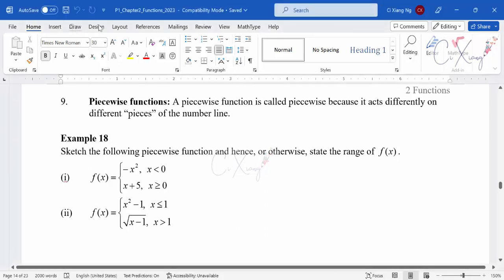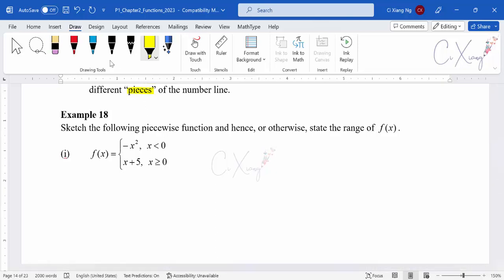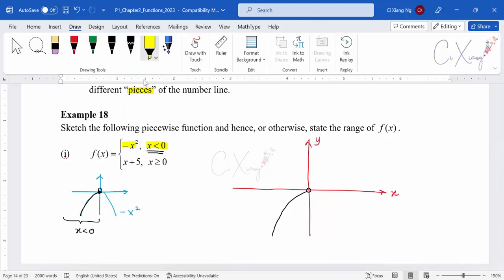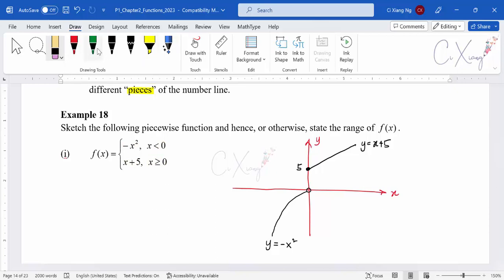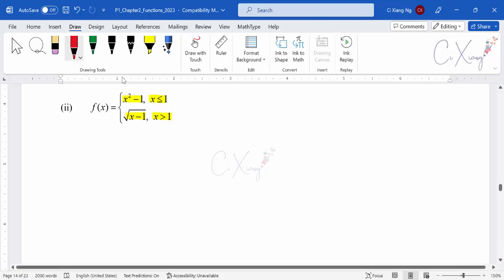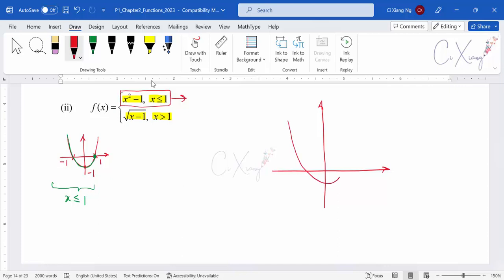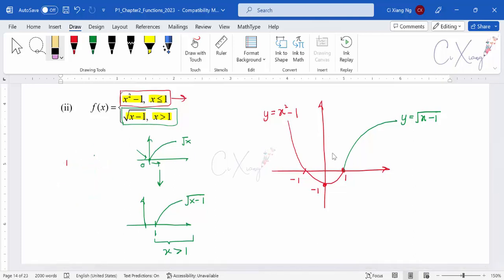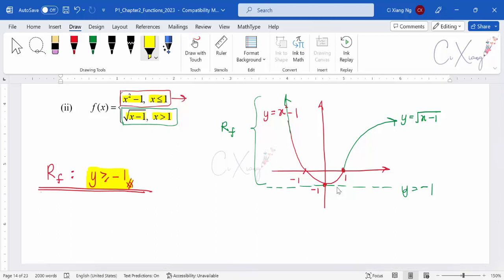9709 Paper 1 Pure Mathematics 1 Chp2 Functions 2023 [10]